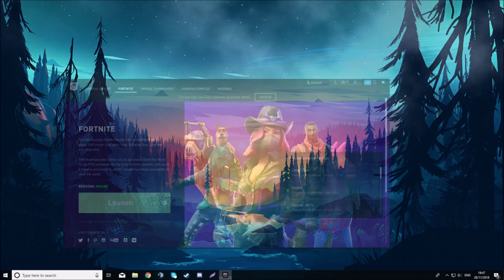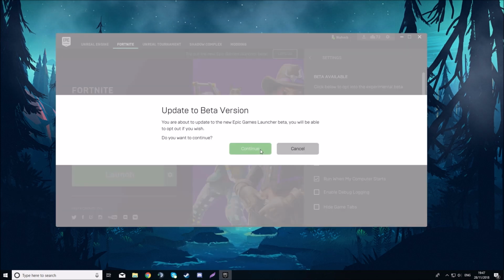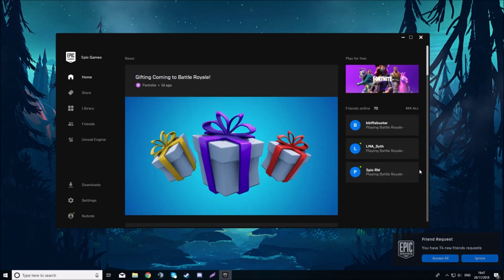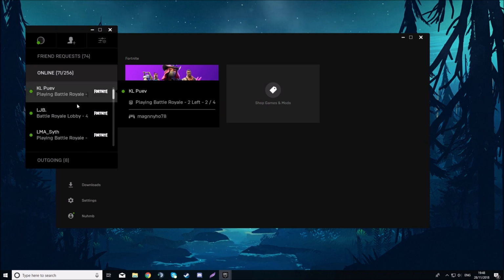HOW TO UPDATE TO THE *NEW* EPIC GAMES BETA LAUNCHER (Fortnite Battle Royale)